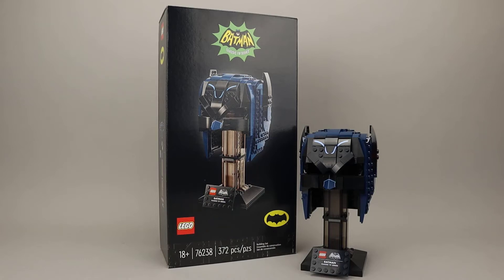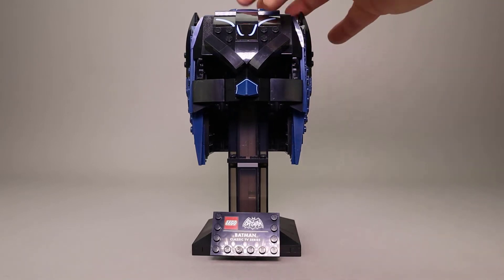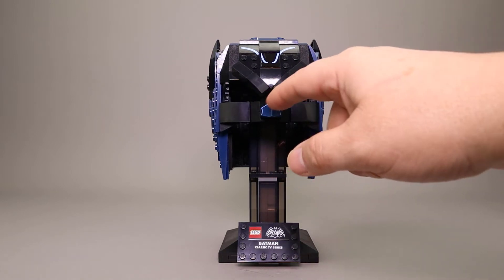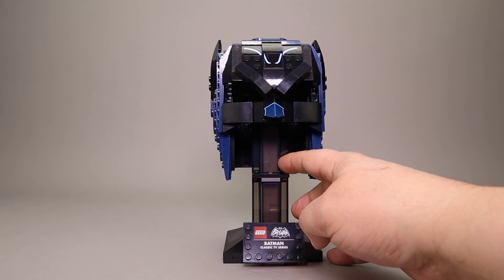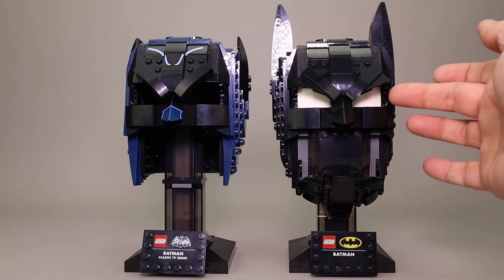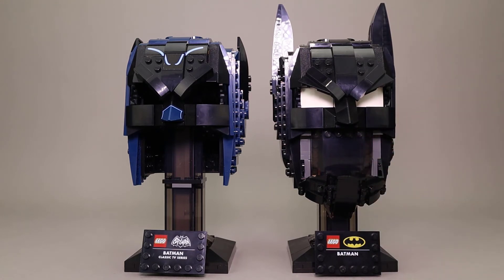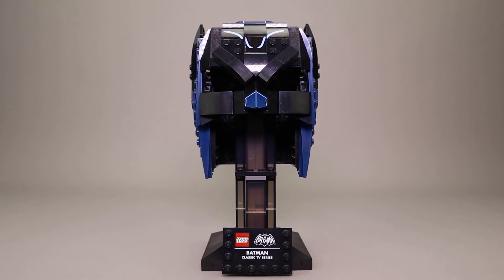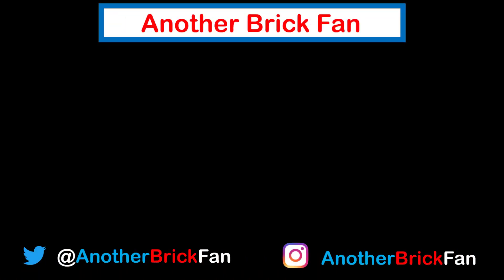LEGO Batman Cowl review set 76238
LEGO Batman Classic TV Series Cowl. This is set 76238 was released in October 2021. This is one of the best and most expensive, based on piece count, of the helmets so far.